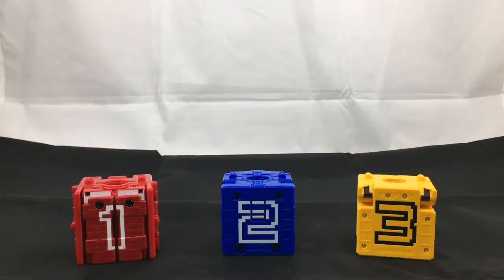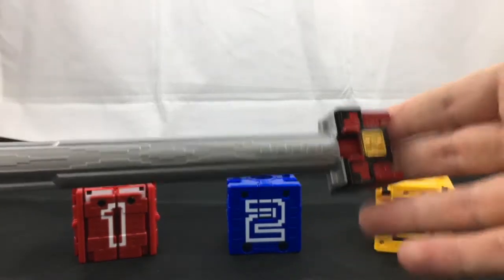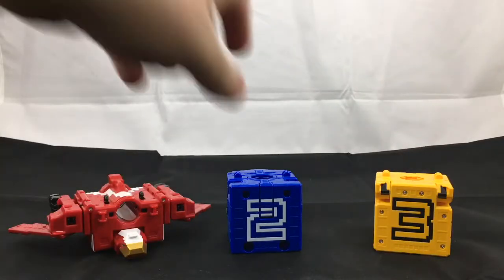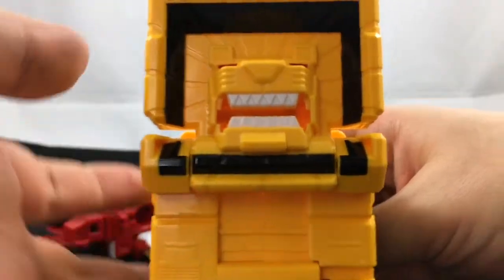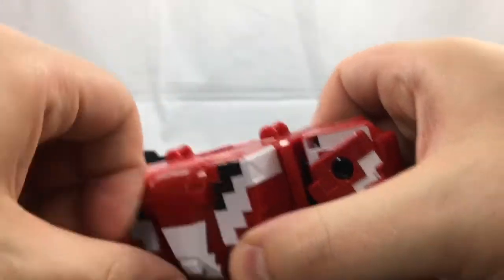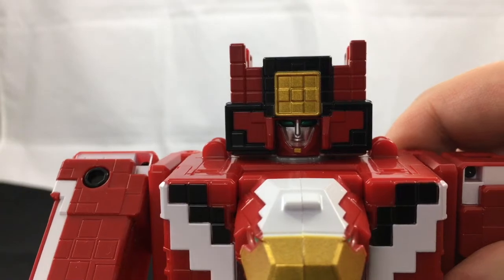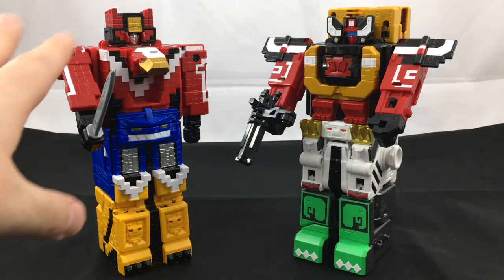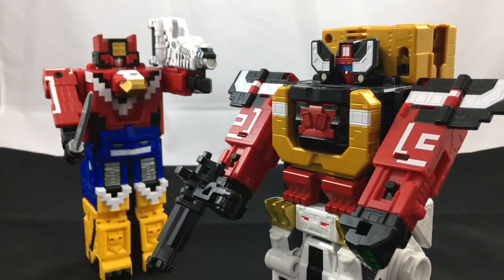Zyuoh King - Figure Study 116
Today’s piece: Doubutsu Sentai Zyuohger Zyuoh King